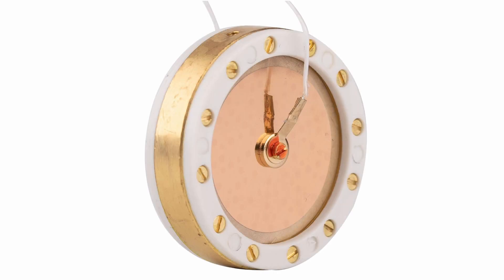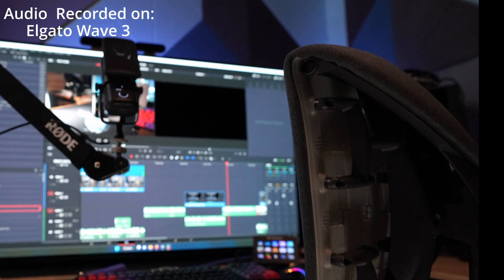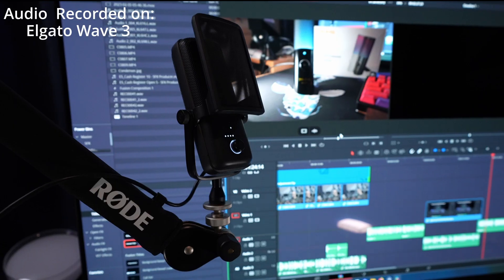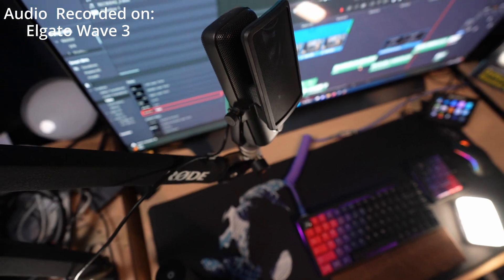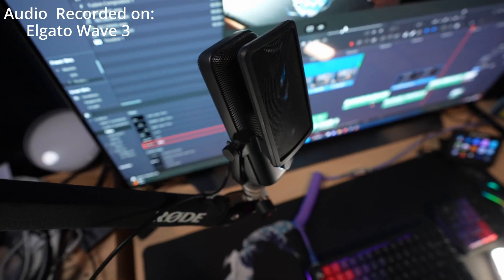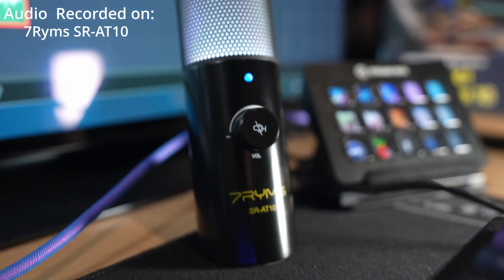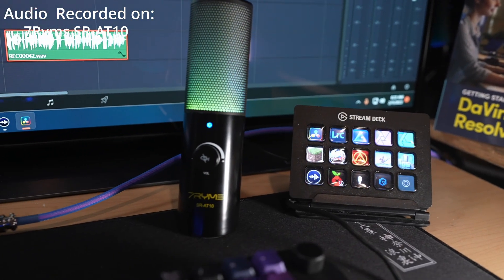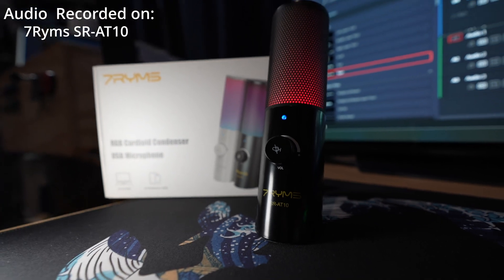Condenser Mic Test - Elgato Wave 3 vs 7Ryms SR-AT10 -The Eye Catching Streamer Mic Top Pick?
The team at 7Ryms convinced me to check out their new SR-AT10 Condenser microphone. I was intrigued given it’s low price point and Condenser Capsule. Could it really be as good as other Condenser mics?